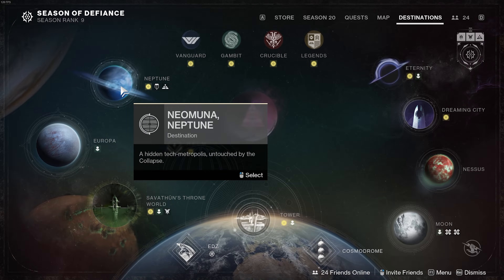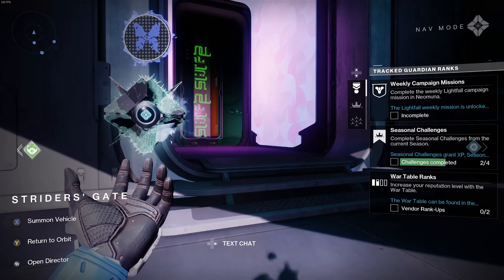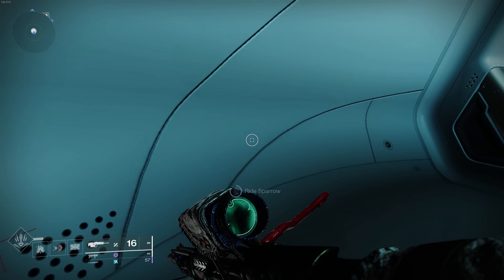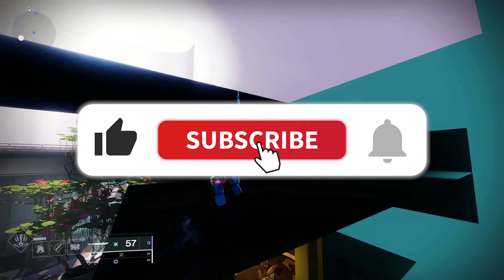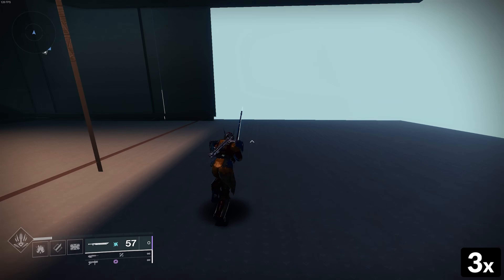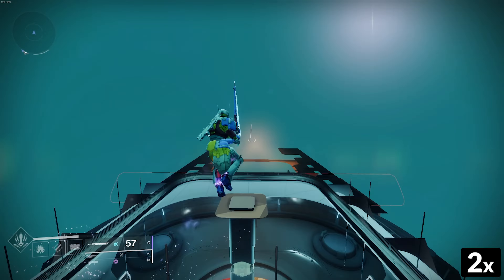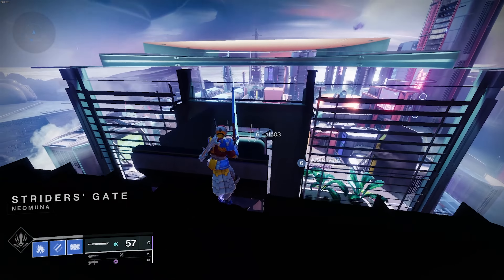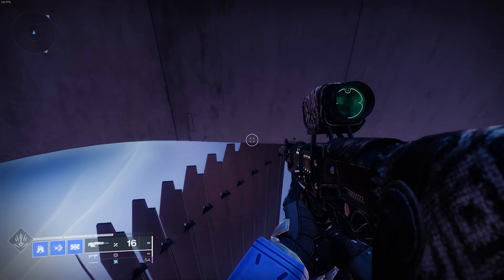Destiny 2 OOB — Hall of Heroes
How to break the boundaries and glitch out of the Hall of Heroes on Neomuna, Neptune in Destiny 2.

TIMESTAMPS:
00:00 — Hall of Heroes OOB
00:38 — Exploring Below Hall of Heroes
01:04 — Striders' Gate OOB
01:49 — Outro